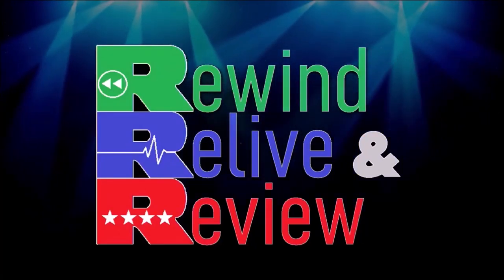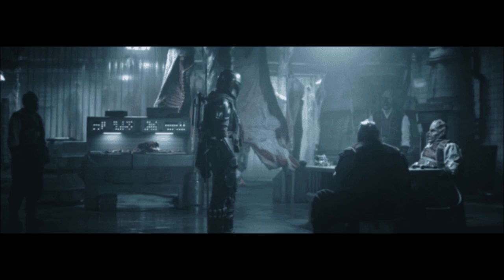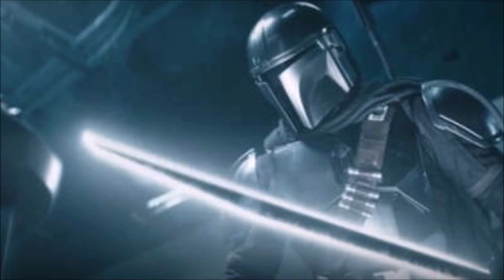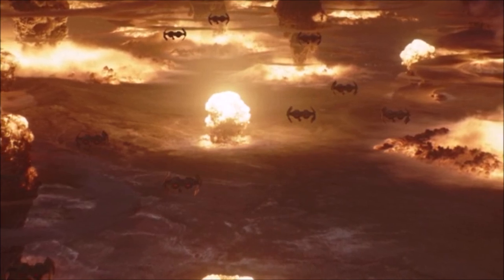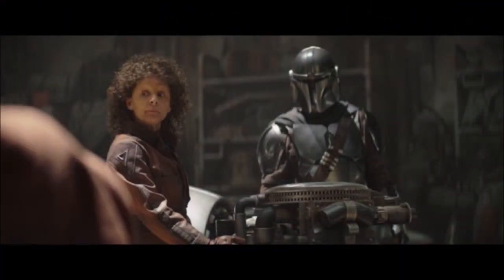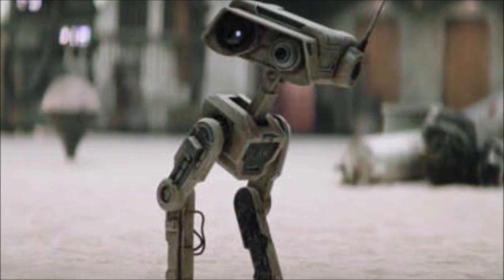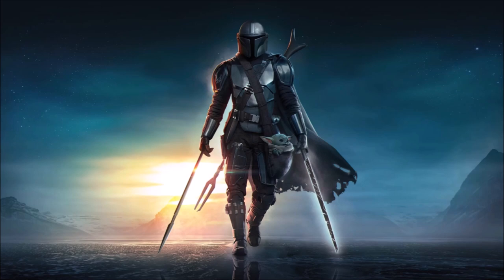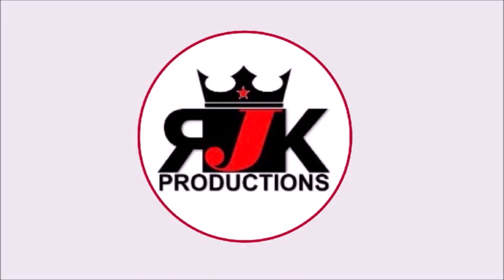The Book of Boba Fett - Episode 5 Review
We are at episode 5 of the Book of Boba Fett and it was fantastic.  Like I said, they are building toward something!  Listen in and tell me what you think of the episode.  Also, who is your all-time favorite Star Wars character?